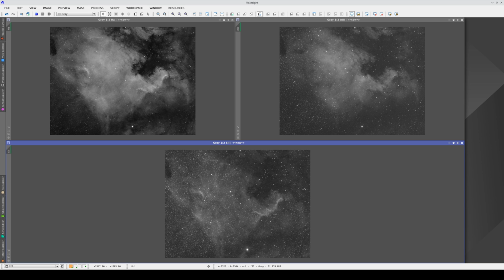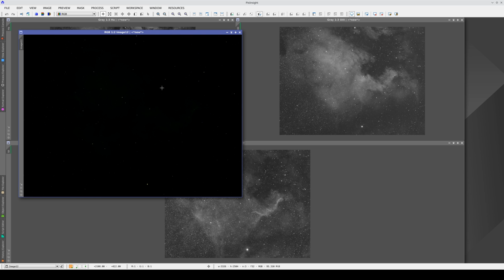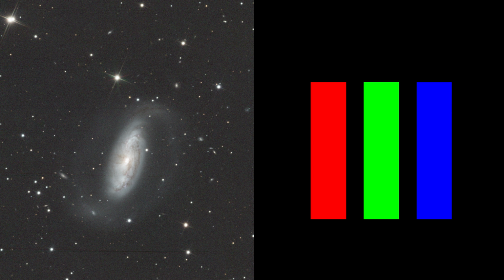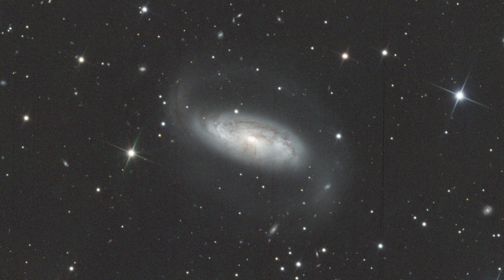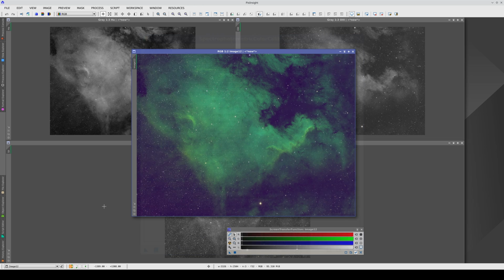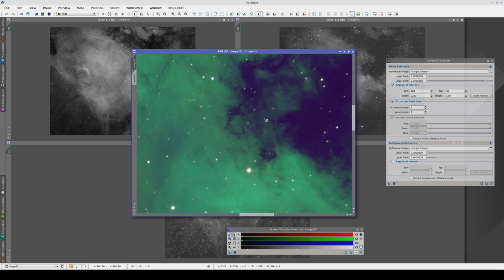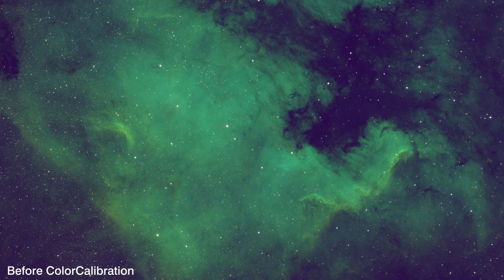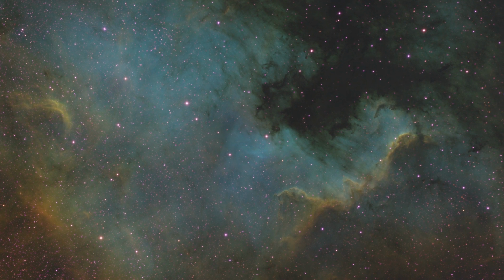PixInsight Workflows — Narrowband (I)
An introduction to the creation of narrowband images in PixInsight (SHO palette / Part 1)

00:35 The Hubble's palette
01:52 The emission lines in a Hubble's palette
02:25 Color calibration
04:14 Color calibration of a Hubble's palette image
05:14 Balancing the color with ColorCalibration and BackgroundNeutralization